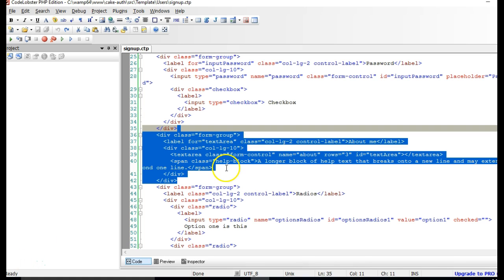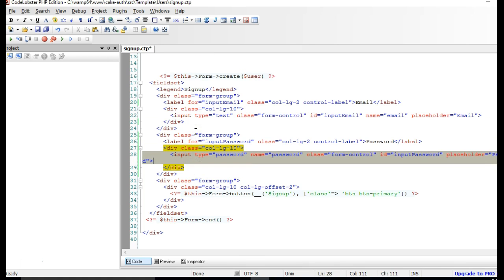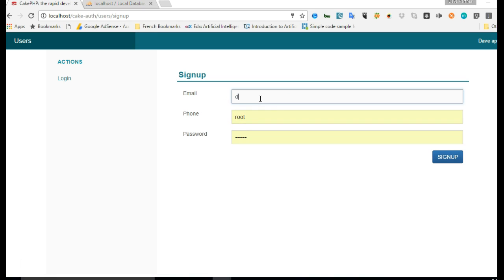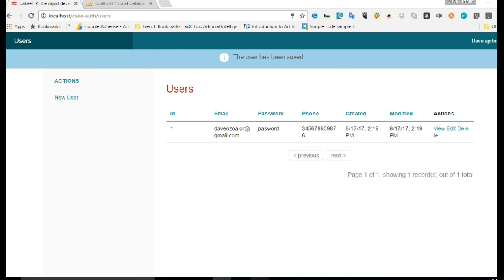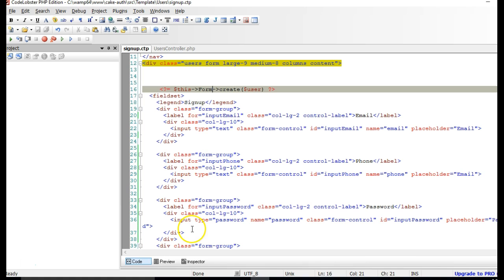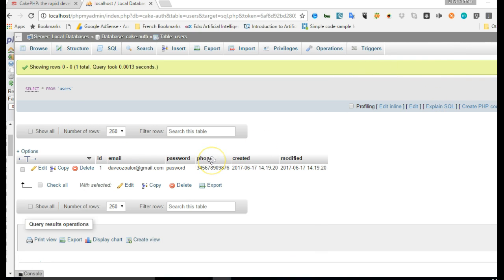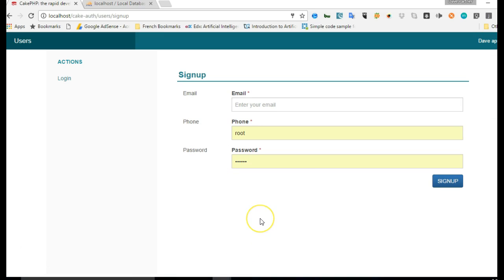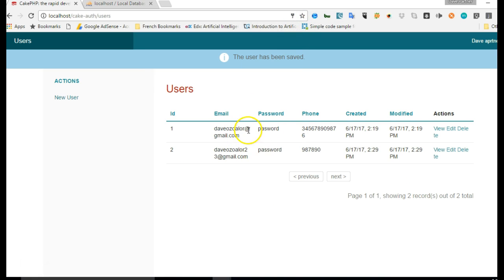CakePHP 3.x Tutorial For Beginners Step by Step - 5 - Form Controls